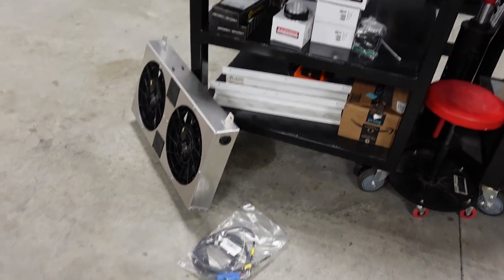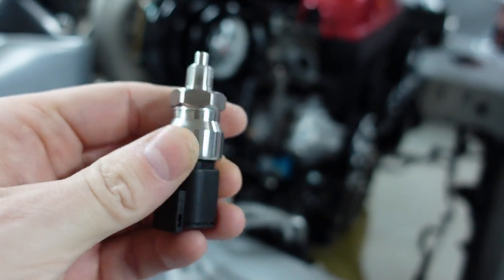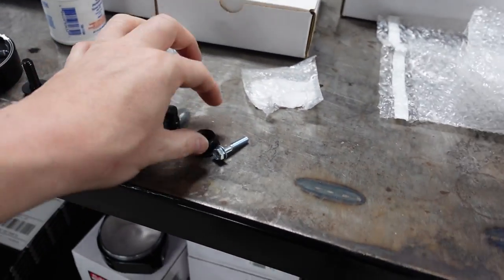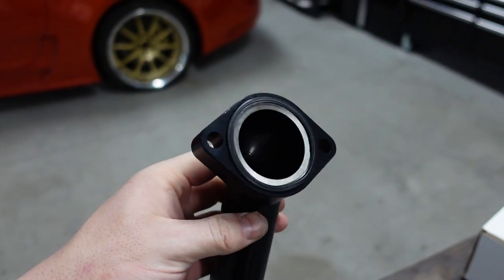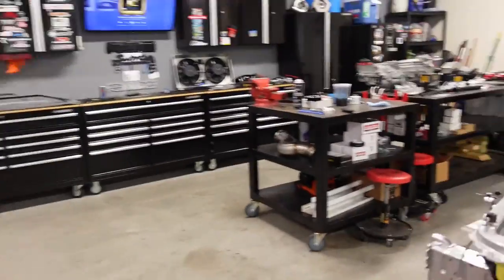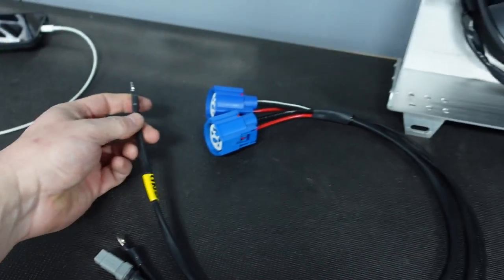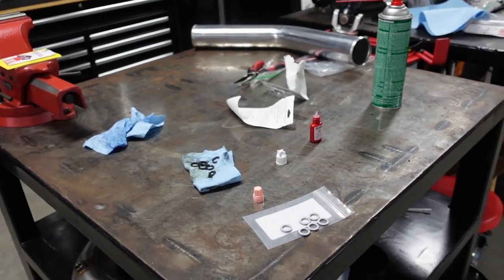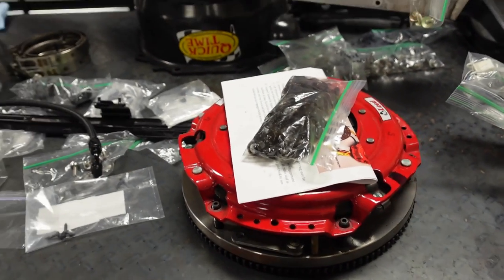PHR Brushless Electric Fans, Pulleys & 20AN Water Necks